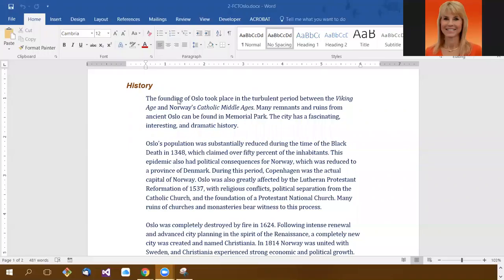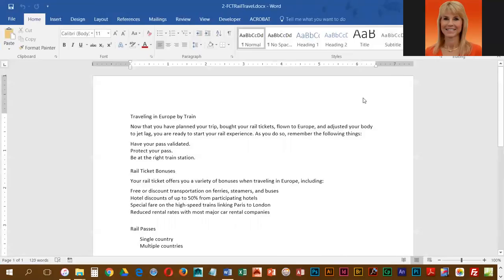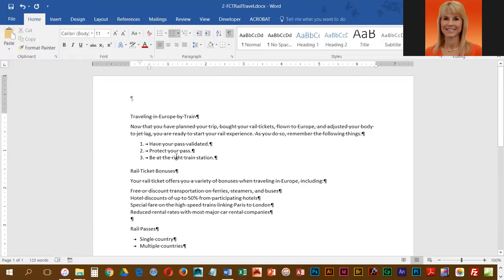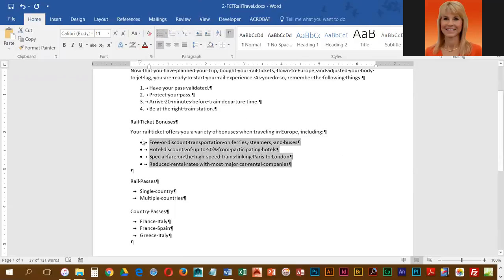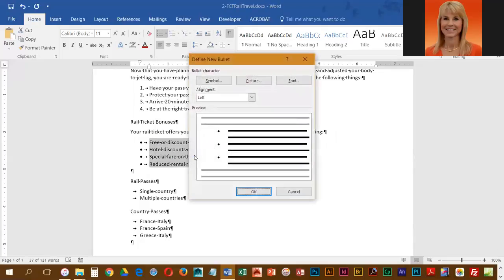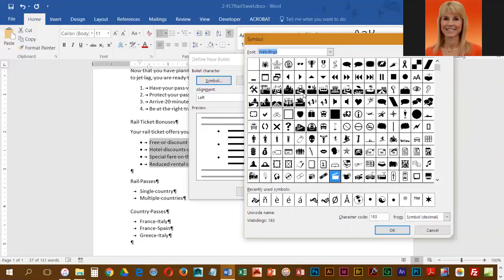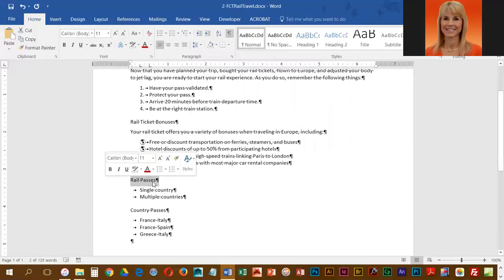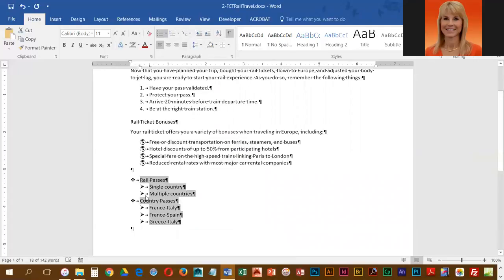Activity 2 7